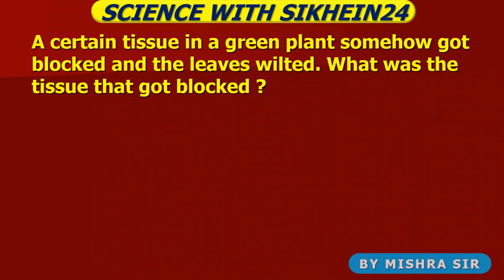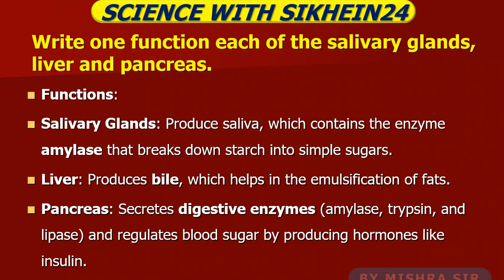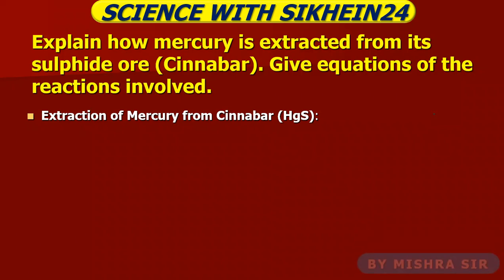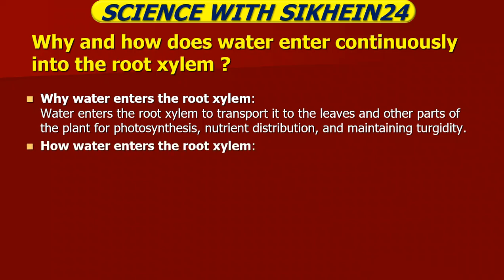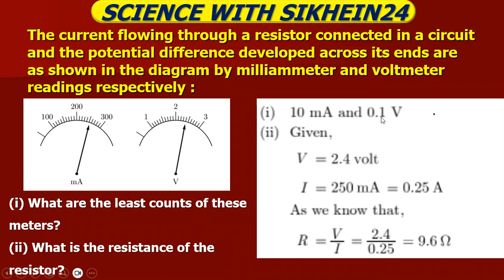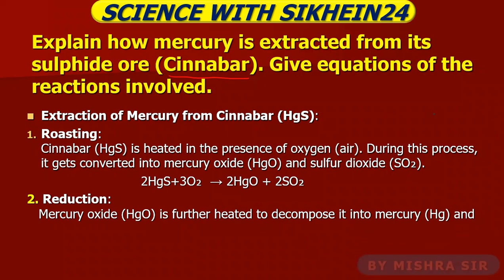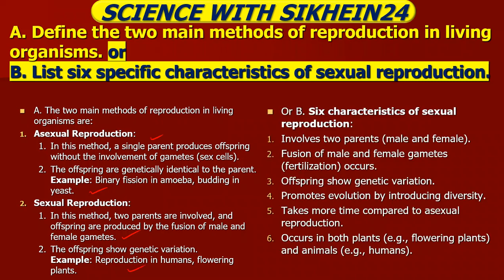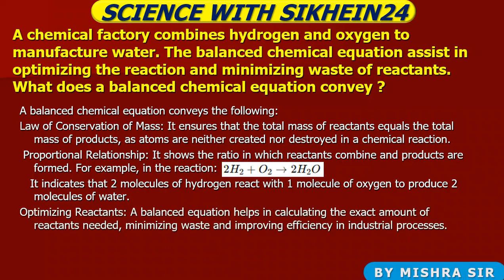🚀10th-Science - Section-B & C for CBSE Board Exams 2025 | Important Questions & Answers | Lecture-5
"Gear up for your CBSE Class 10 Science Board Exams with Sikhein24! In this video, we bring you:
Expert tips and strategies for scoring maximum marks.
A quick review of important concepts, formulas, and diagrams.
Solved examples of frequently asked board exam questions.
Whether it’s Physics, Chemistry, or Biology, we’ve got you covered. Watch till the end to ace your preparation and boost your confidence for the exam. Let’s crack it together! 🚀

Welcome to Sikhein24 by Mishra Sir – Your Ultimate Learning Destination!
At Sikhein24, we provide high-quality educational content for students of all levels, from Class 6 to M.Sc. Whether you're preparing for school exams, board exams, or competitive exams, this channel is designed to cater to all your learning needs.
What We Offer:
📚 Academic Excellence
• Comprehensive lessons for Classes 6 to 12 covering Maths, Science, English, Computer Science, Hindi, and more.
• In-depth explanations of NCERT and other syllabus-based topics.
• Conceptual clarity for better understanding and retention.
• Preparation tips and tricks for NEET, JEE, UPSC, SSC, Banking, Railway Exams, and more.
• Special focus on reasoning, aptitude, and advanced problem-solving.
• Guidance for graduate-level exams like NET, GATE, and postgraduate studies.
🎓 Graduate & Postgraduate Tutorials
• Advanced tutorials in Mathematics, Physics, Chemistry, Biology, and Computer Science for college and M.Sc students.
• Expert insights into complex topics for university-level learners.
💡 Why Choose Sikhein24?
• Expert guidance by Mishra Sir with years of teaching experience.
• Easy-to-understand teaching methods for all types of learners.
• Regular updates with new and engaging educational videos.
Learn with Sikhein24
Let's make learning simple, enjoyable, and accessible for everyone.